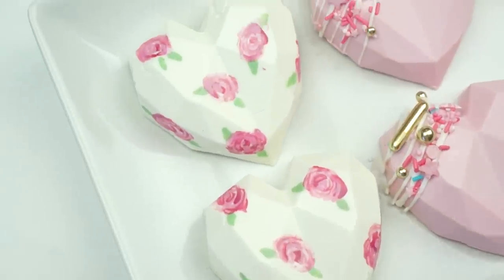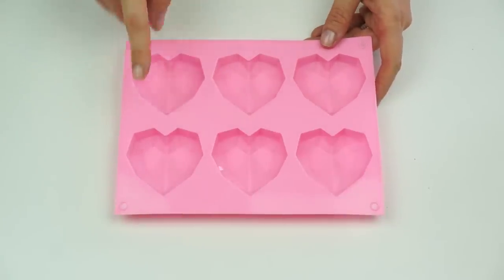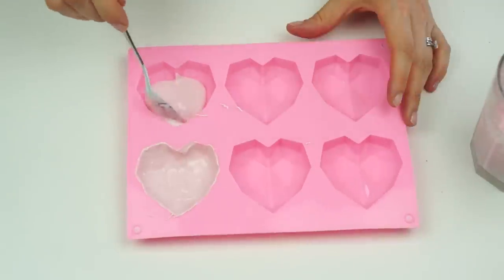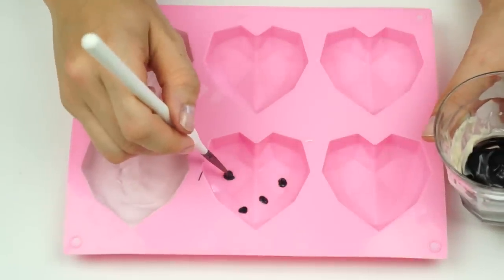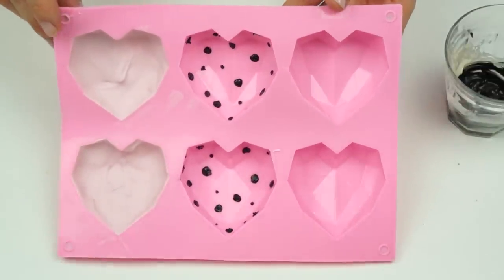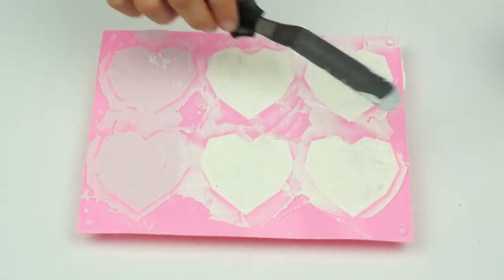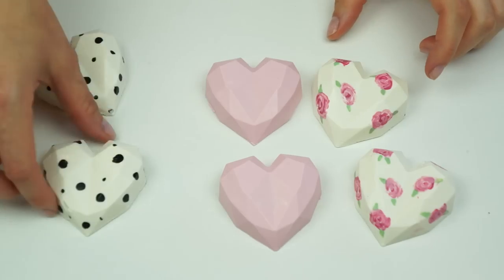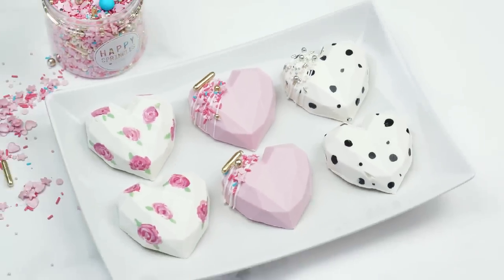Geometric Cake Hearts Tutorial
Hi and welcome back to my kitchen. For this weeks cake decorating tutorial  I am going to be showing you how to make these fun individual chocolate / candy cake heart treats in 3 different designs. If you like cakesicles and cake pops you will love these. In the tutorial you will see me make a simple pastel pink decorated with sprinkles, a polka dot design and one with pretty vintage inspired hearts.

(This code can not be combined with any other discounts)

I really hope you enjoy the tutorial whether you recreate the whole cake, or use elements to add to your own designs.

➡Tools I have used in todays video:
Geometric Heart Mould:
PME candy melts:
Fun Cakes deco melts:
Offset spatula (small)